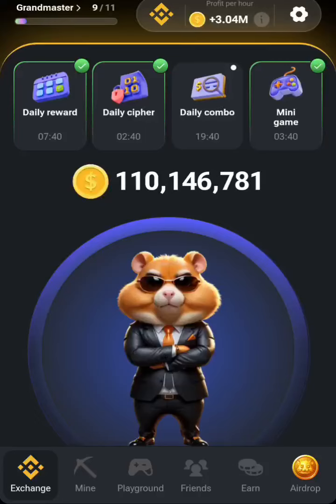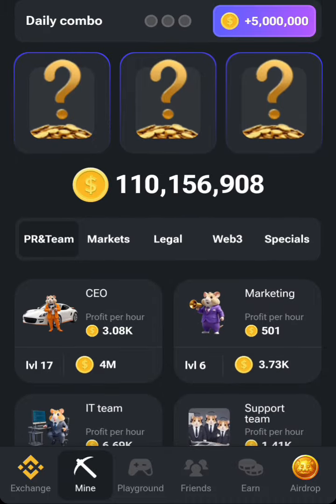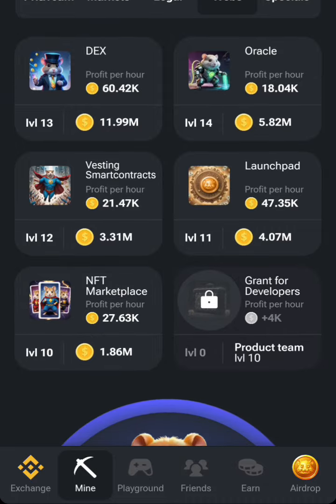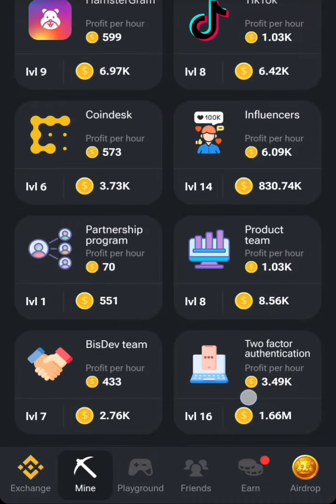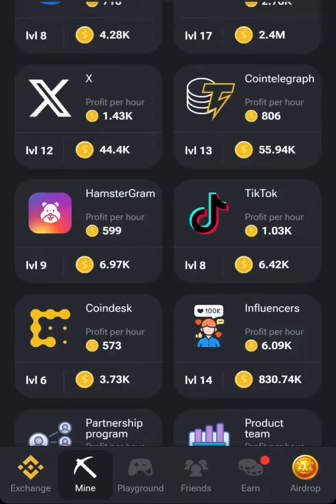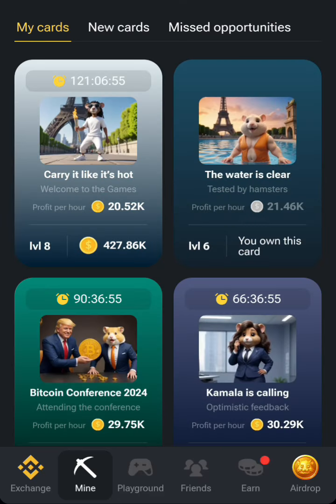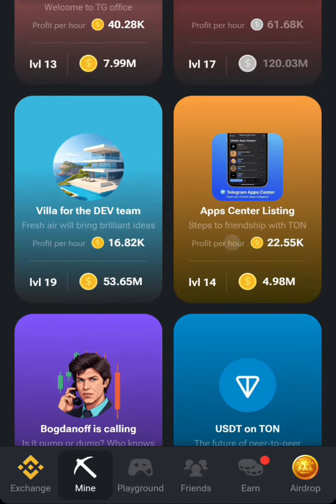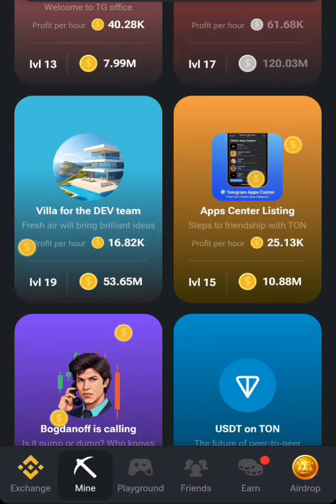28 July Hamster kombat daily combo | Hamster kombat daily combo for today